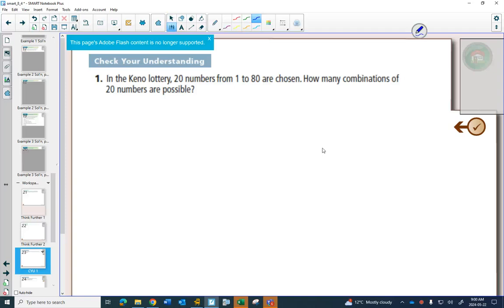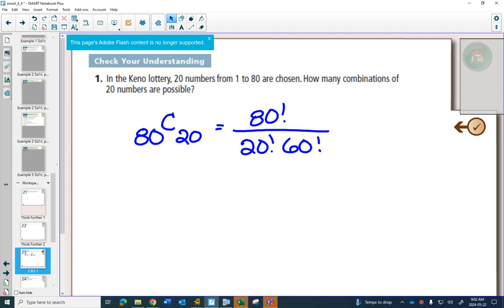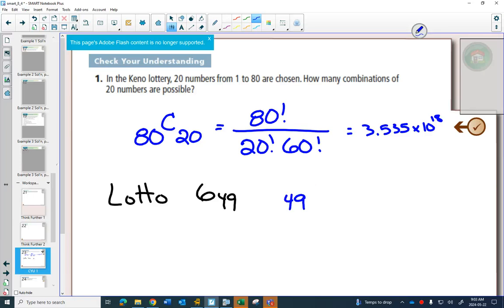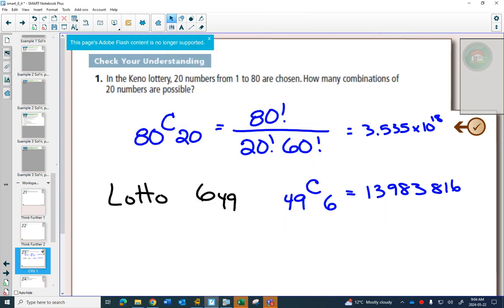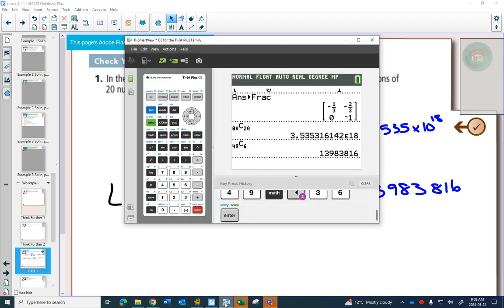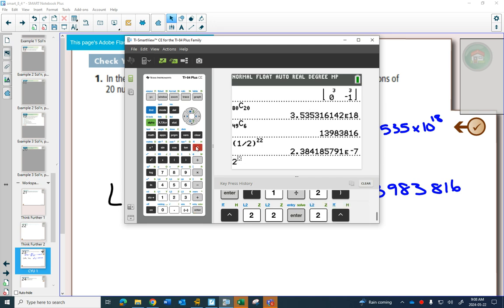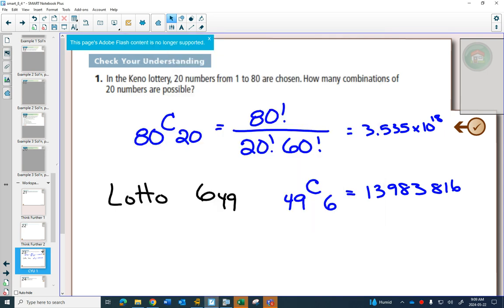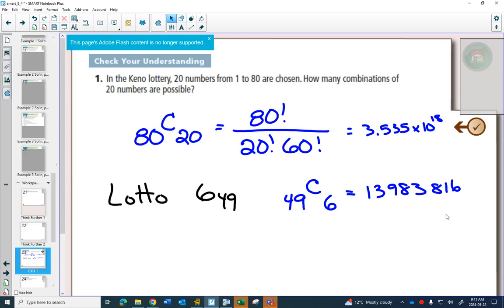40SP 8 4 Example 1